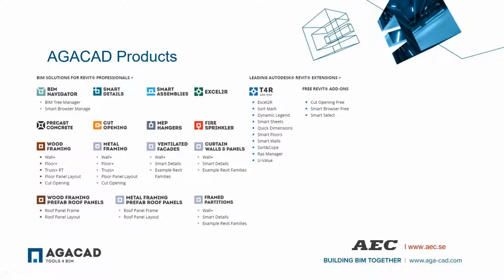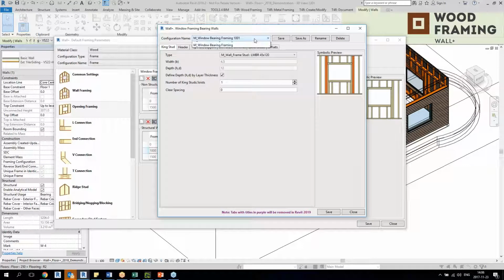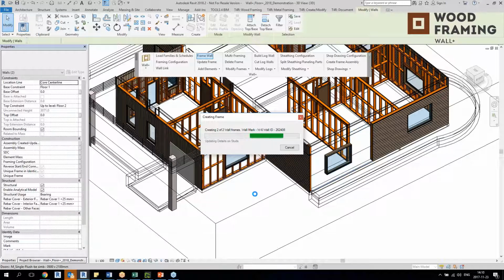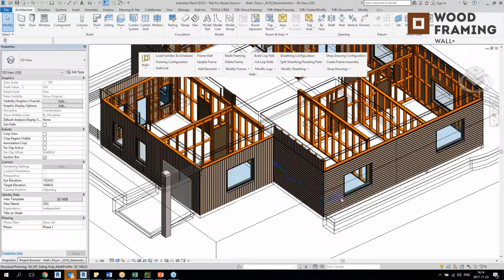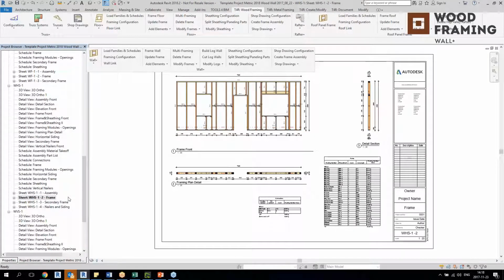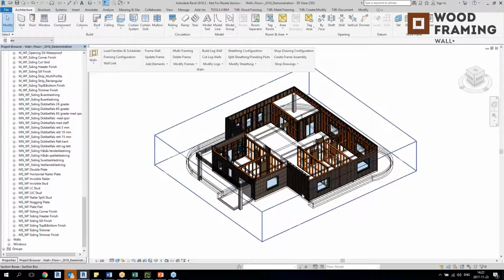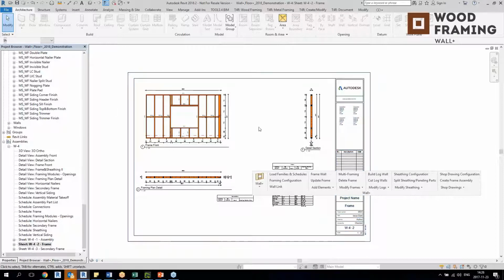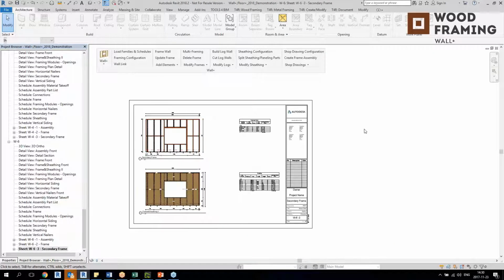‘Template Project’ Functionality for Framing in Revit!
This AGACAD+AEC webinar covers how to use the "Template Project" function for framing projects in Revit.

Hosted by: AGACAD, Ieva Januleviciute | Architectural Engineering, BIM Application Engineer & Certified Revit Professional

You will not have to create new sheet templates for your assemblies anymore, as you will be able to use the existing ones from the Template Project.

BIM software for efficiently designing wood-framed walls, floors, trusses, and rafters.